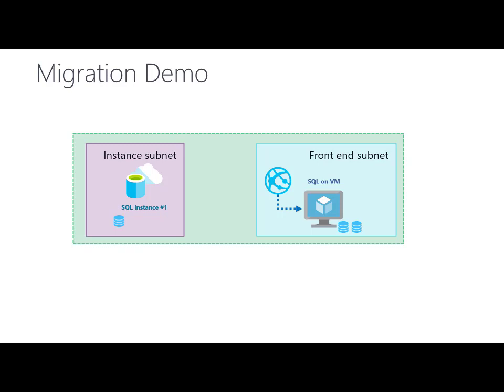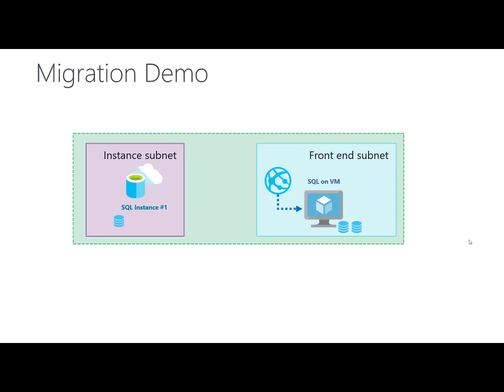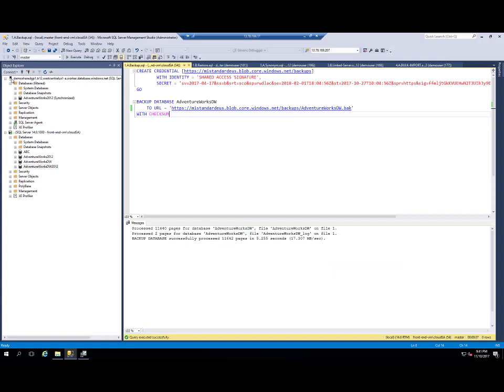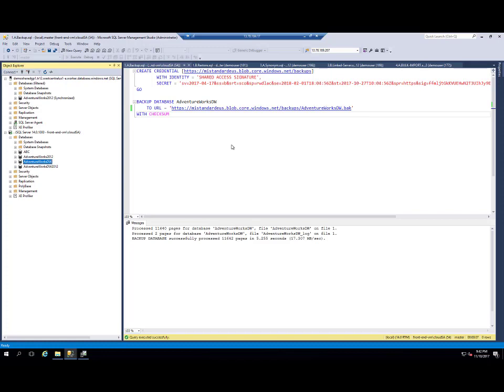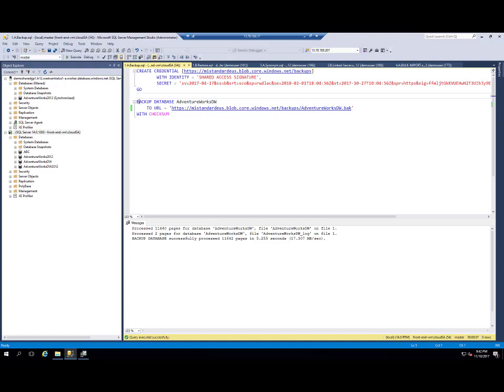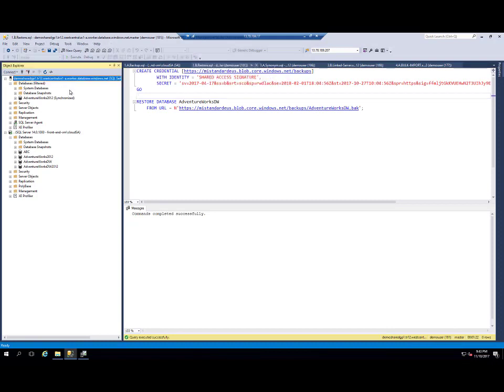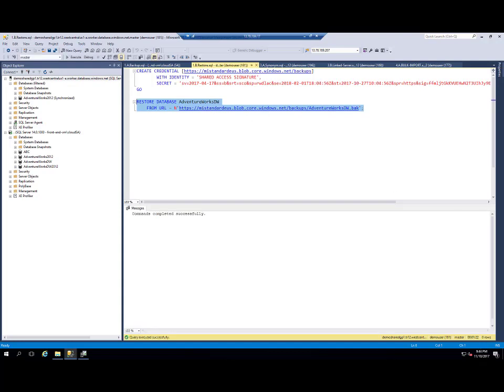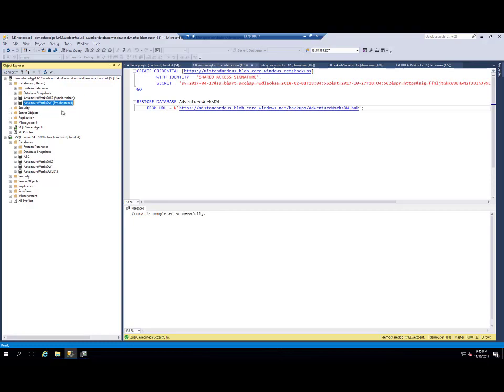Azure SQL Managed Instance - restore database backup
Azure SQL Database Managed Instance enables you to easily move your databases from on-premises SQL Server to Azure cloud. In this demo, you will see how you can backup your SQL Server database to Azure storage and restore backup to Managed Instance using T-SQL statements.